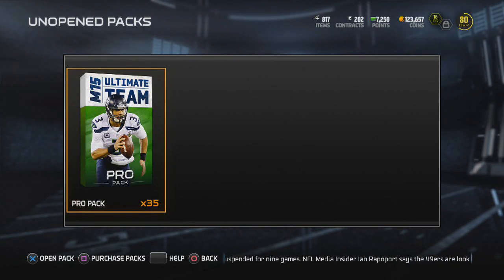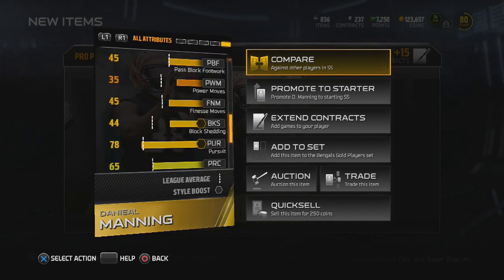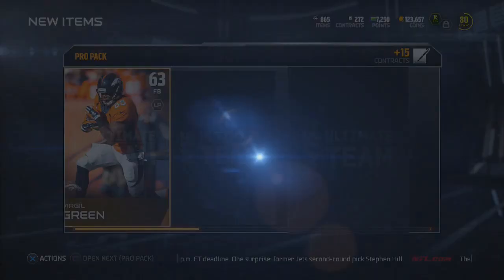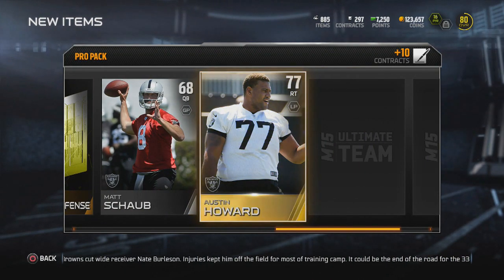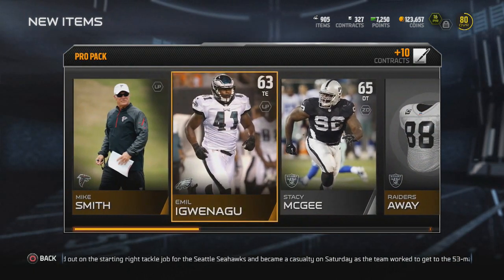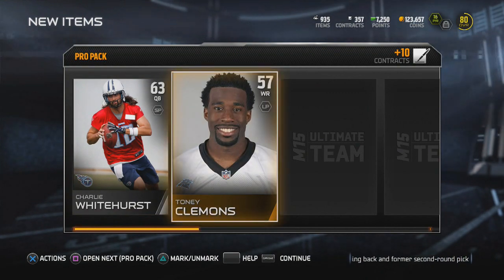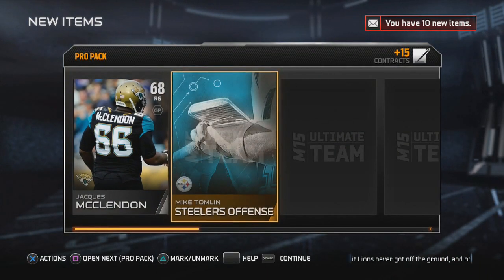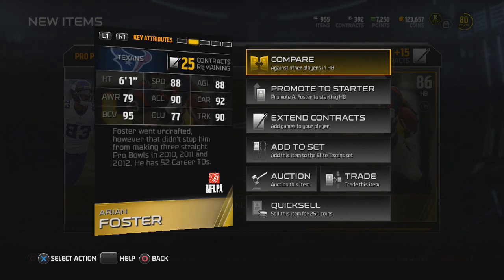Madden 15 Ultimate Team - 40 PACK BUNDLE Pack Opening Pt. 2 - MUT 15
In this Madden 15 Ultimate Team video lets just say I aim to pull Legendary Ahman Green, you guys will find out just how look I am, part 2!